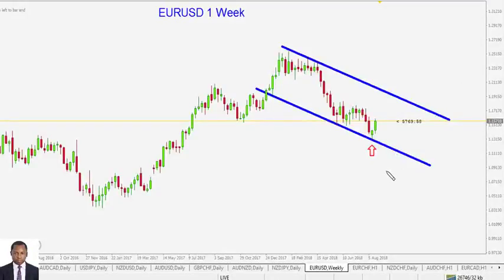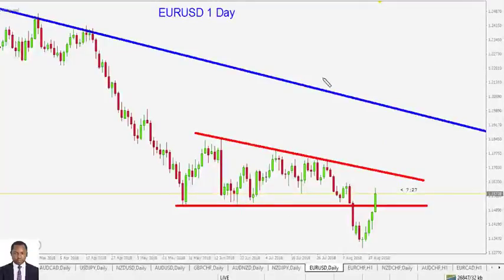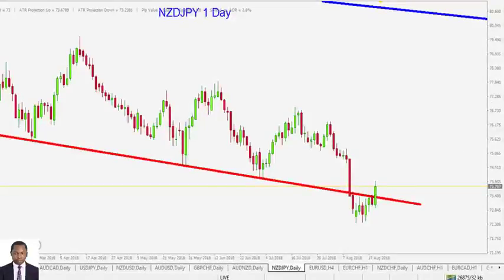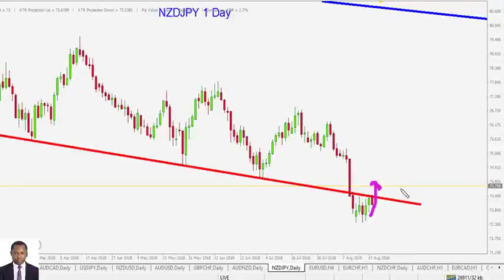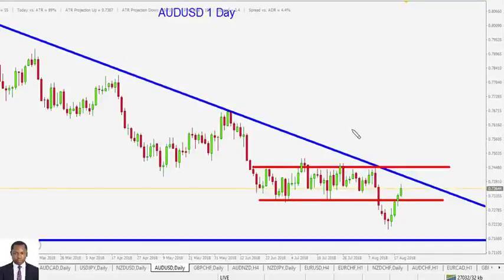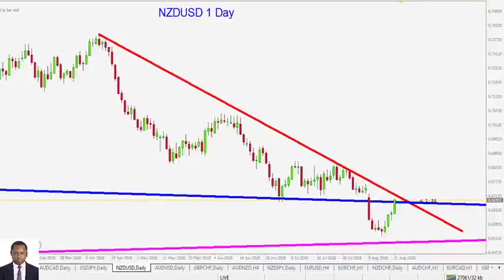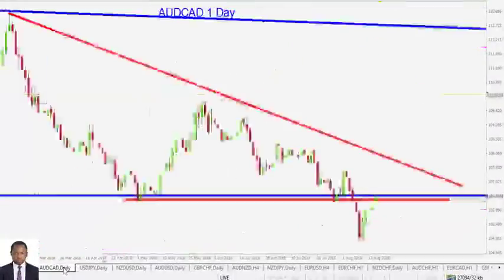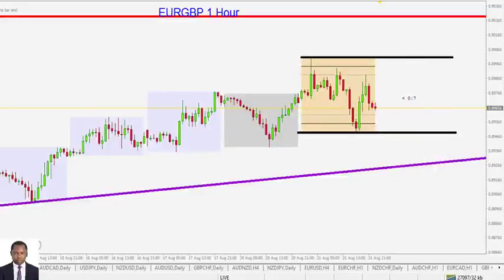Part-Time Live Market Analysis (21st August, 2018).